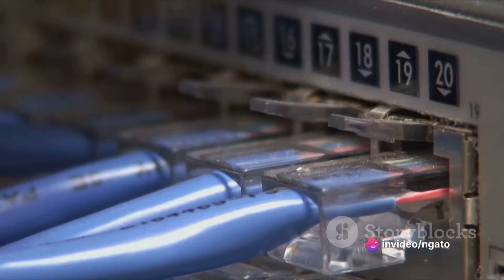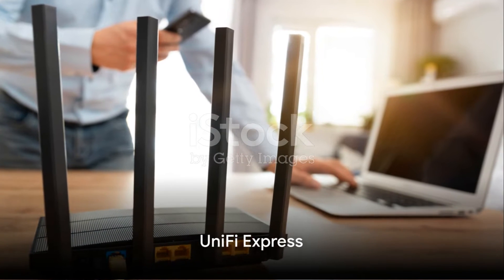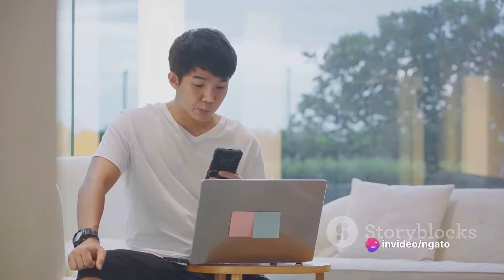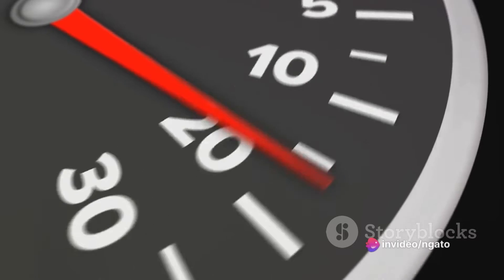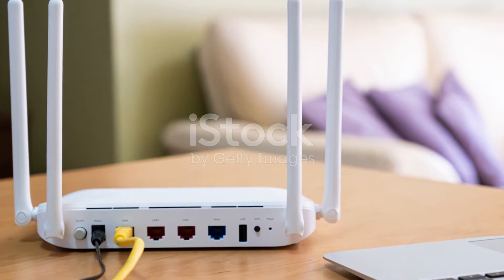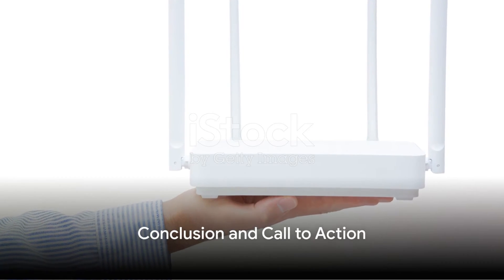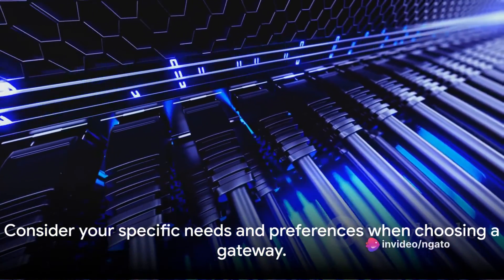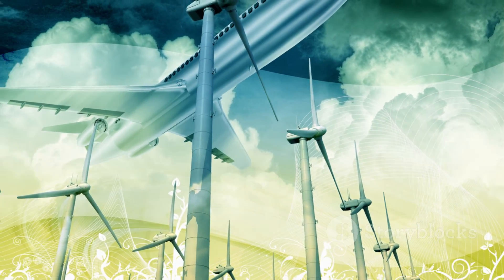UX vs UXG-LITE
Looking to choose the right UniFi Gateway for your network setup? Look no further! In this video, we provide a comprehensive guide with real-life examples and dynamic visuals to help you make an informed decision. Whether you're a tech enthusiast or a networking beginner, this video is tailored for you.

From comparing different models to understanding key features, we've got you covered. Watch till the end for expert tips and recommendations that will enhance your network performance.

Let's dive into the world of UniFi Gateways together!

OUTLINE:

00:00:00 Introduction
00:00:52 UniFi Express
00:02:16 Gateway Lite
00:03:42 Conclusion and Call to Action